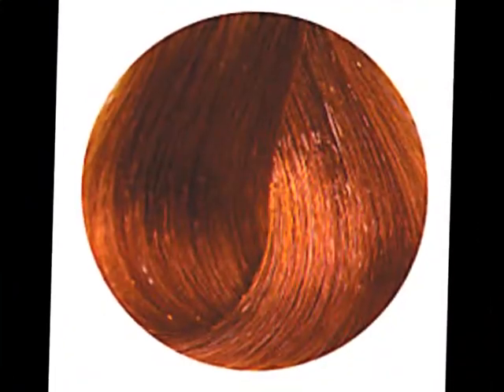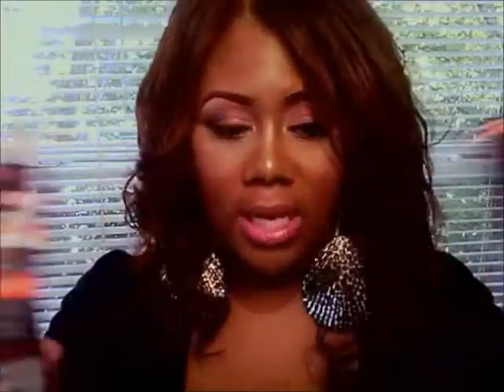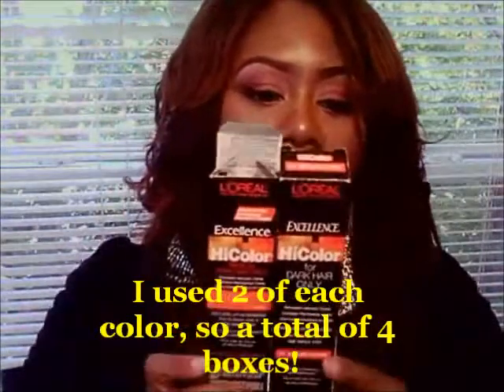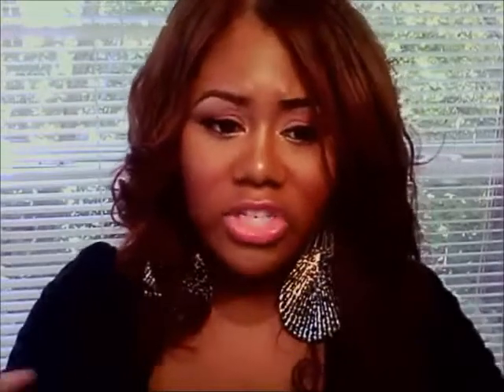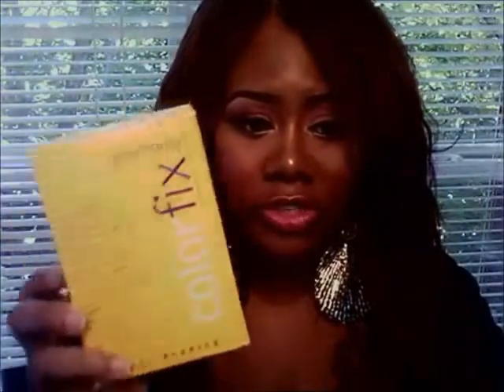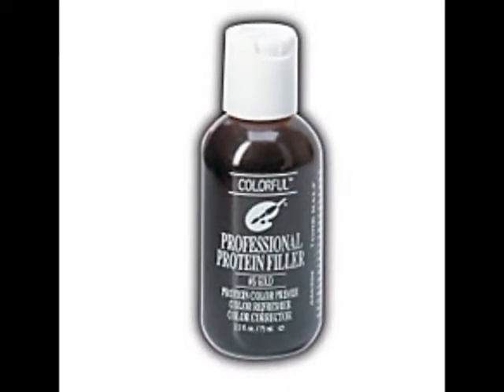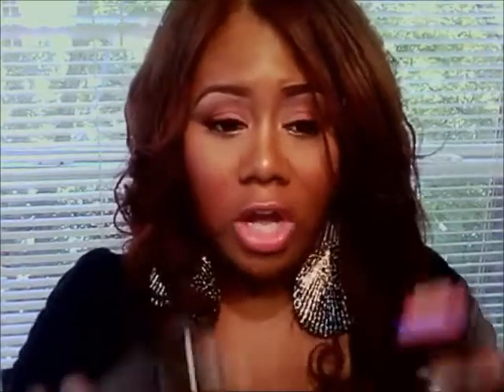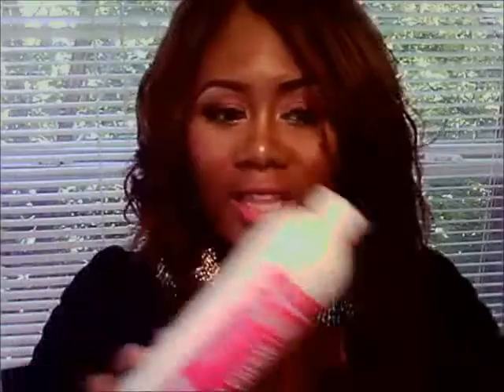Riveting Radiance's RED hair & a Sally's Haul!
Expand Me...

All items purchased at Sally's:

L'Oreal Excellence HiColor Sizzling Copper (2)

L'Oreal Excellence HiColor Copper Red (2)

Professional Protein Filler #6 Gold

L'Oreal Oreor 40 Volume Creme Developer

Limited Edition One 'n Only Argan Oil Treatment

one 'n only Colorfix

Brazilian Virgin Wavy
12 inch - $125
14 inch - $135
16 inch - $145